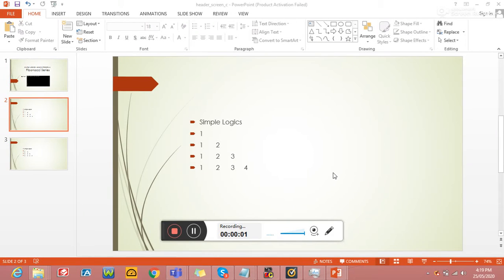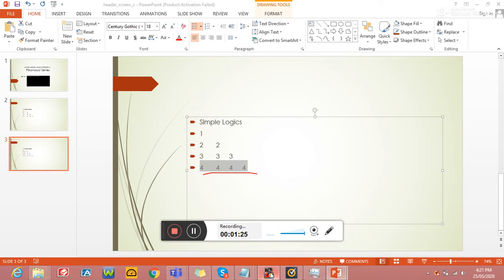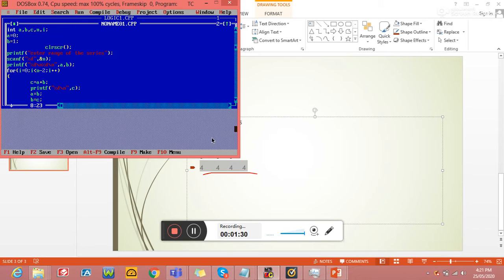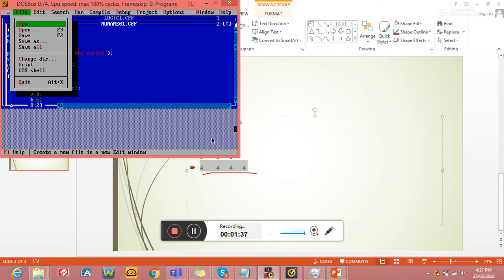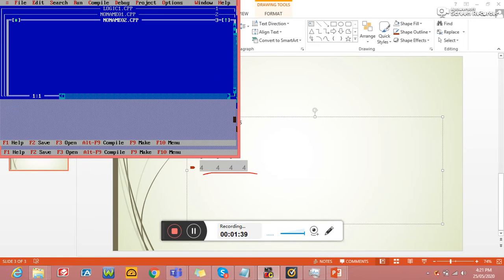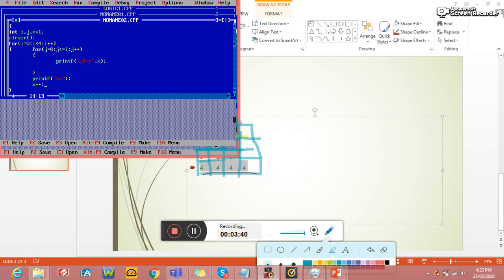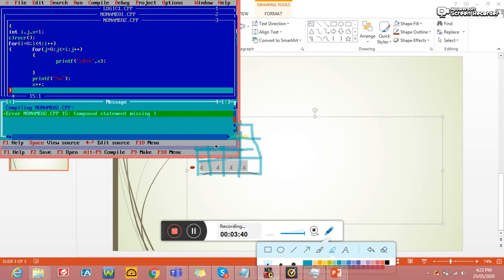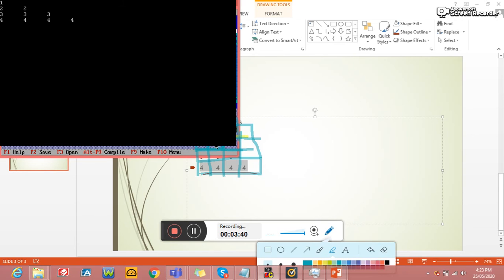C programs beginners|Simple C Program logics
Simple series generation logics in C using for loop